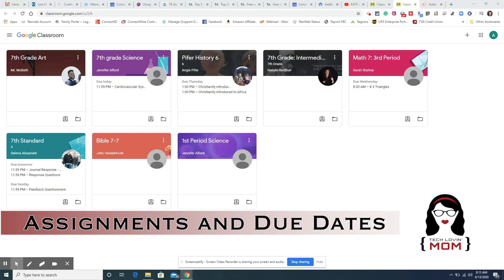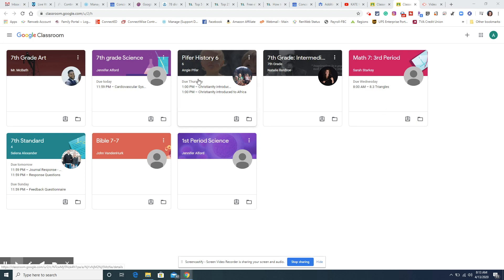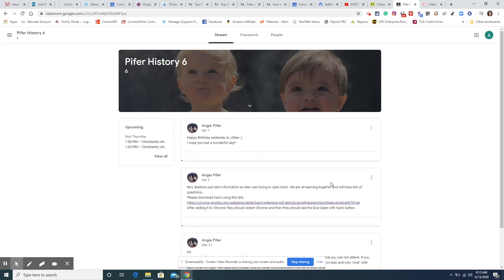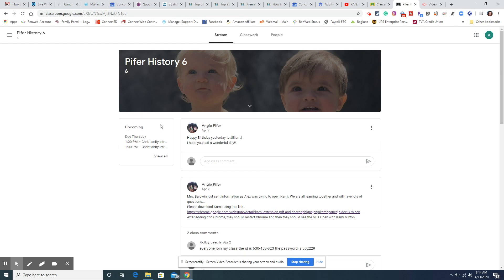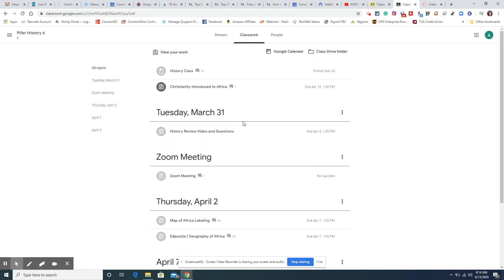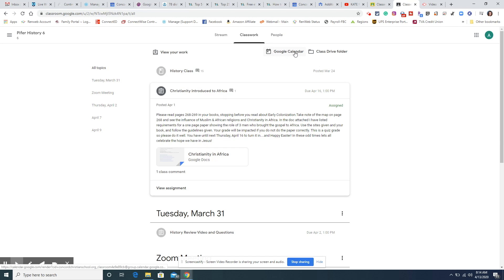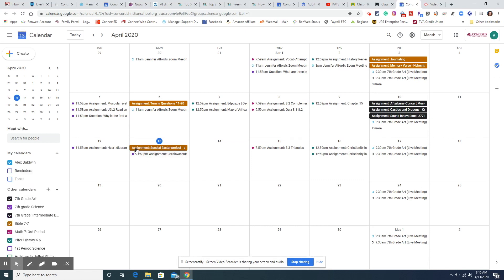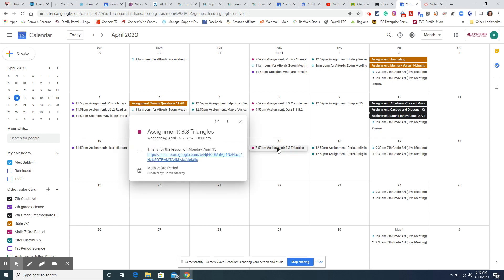Google Classroom Assignments and Due Dates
There are four good places to find student assignments and due dates and STREAM is NOT one of them.